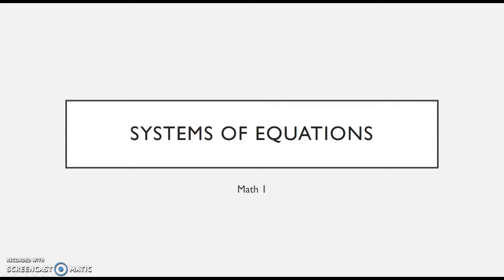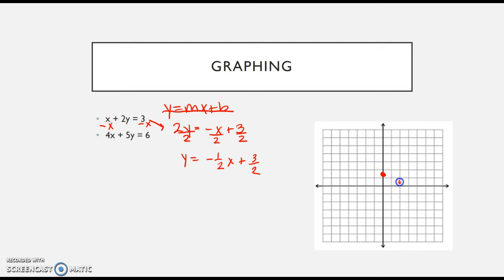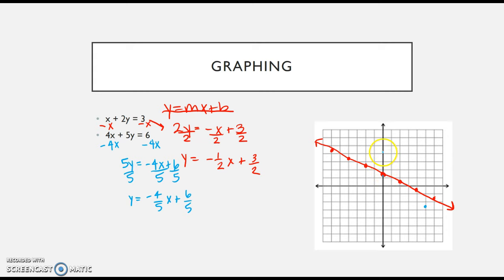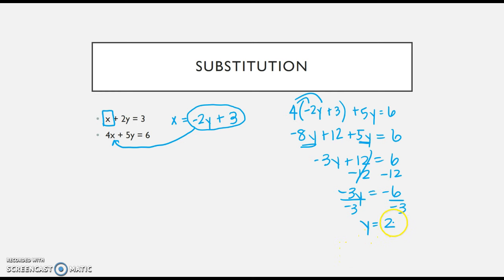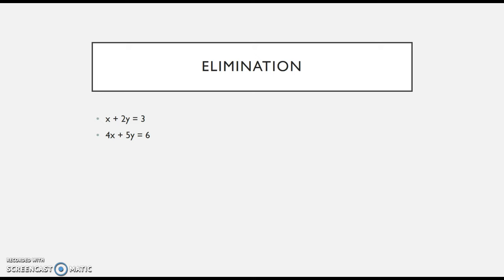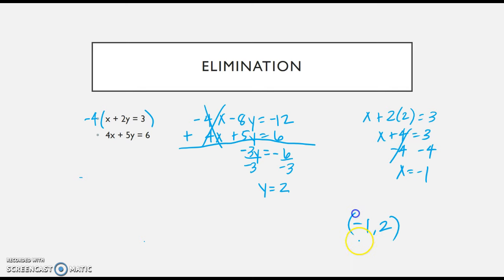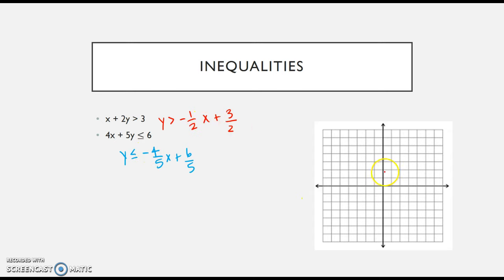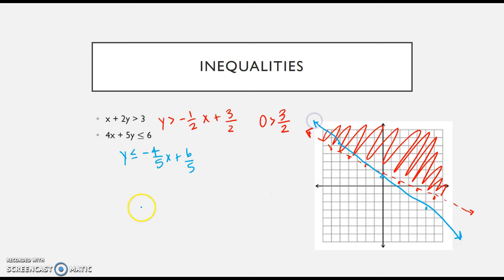Math 1 Systems of Equations Examples